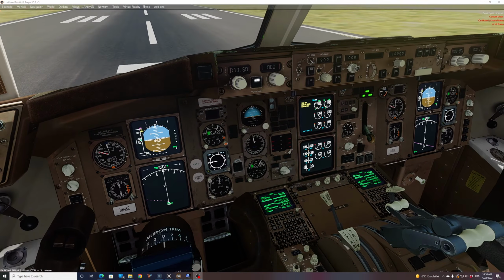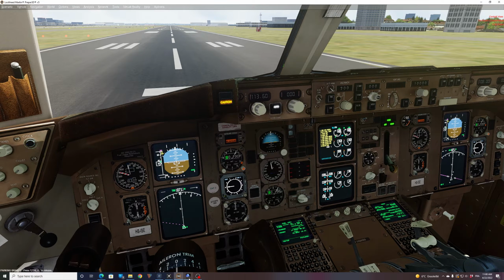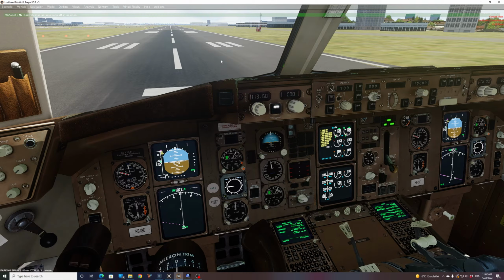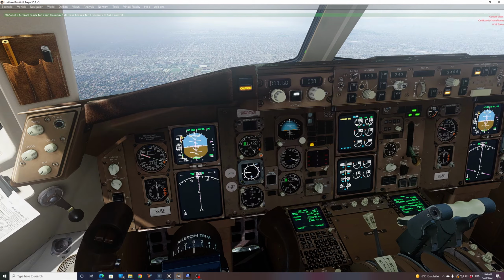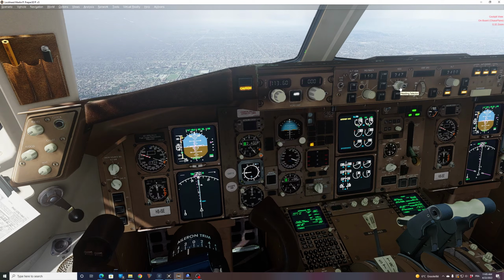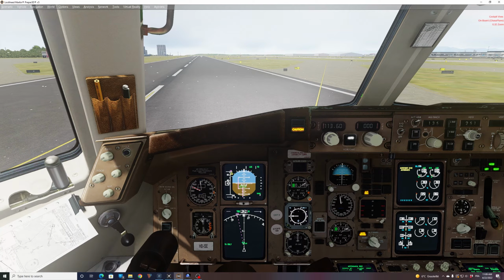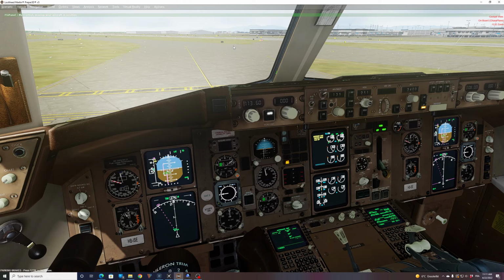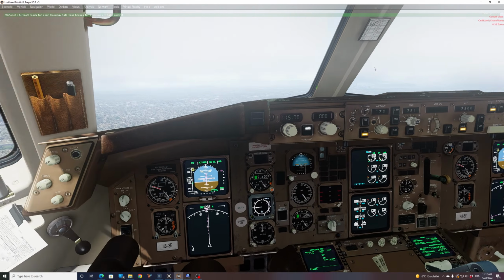Captain Sim 757 / 767 with FSiPanel 2020 for P3D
How to fly quick approaches with the Captain Sim 757 and 767 using FSiPanel 2020 for Prepar3D